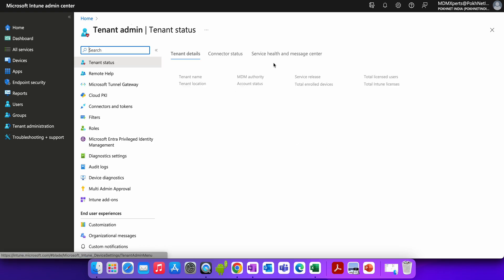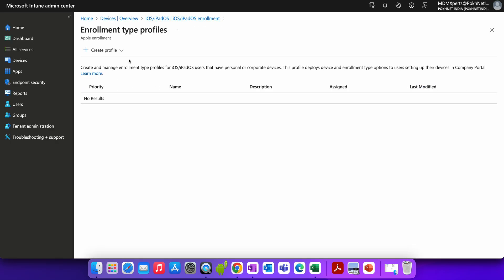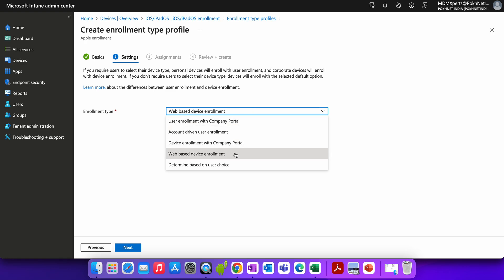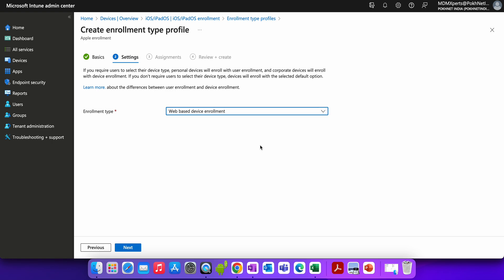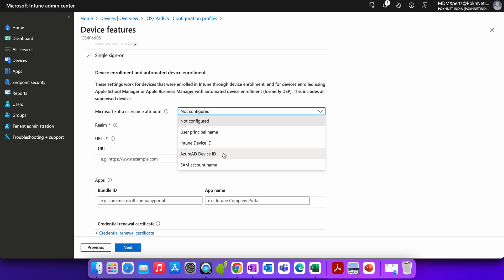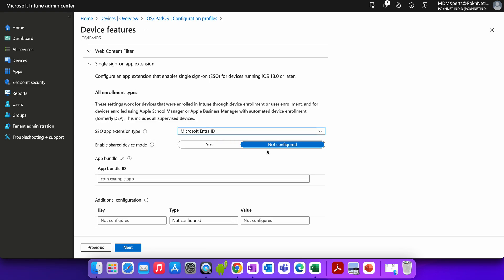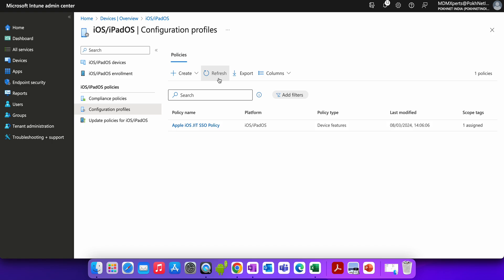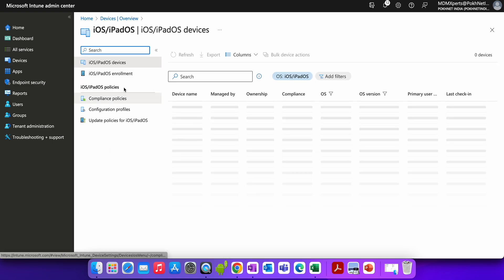MS172- How to enable Web-based Enrollment for iOS/iPad OS Device via Intune MDM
In this Video, you will learn upcoming changes from Microsoft on Intune BYOD iOS device enrolment and understand the web-based device enrollment default method for iOS/iPad Device Enrollment with Intune MDM.